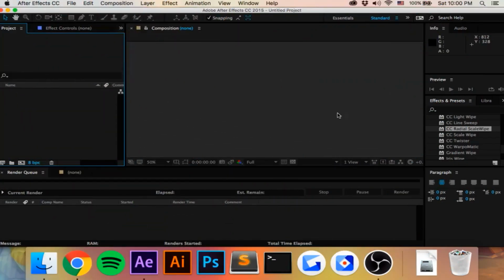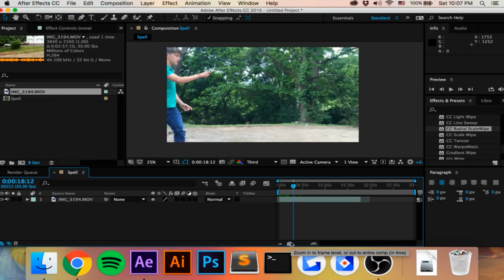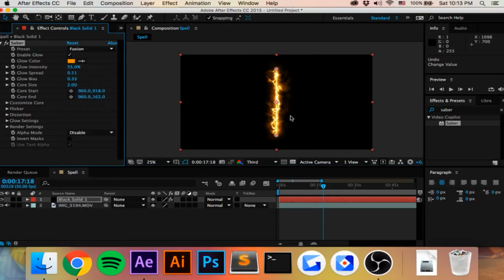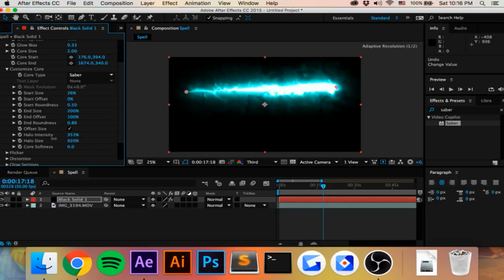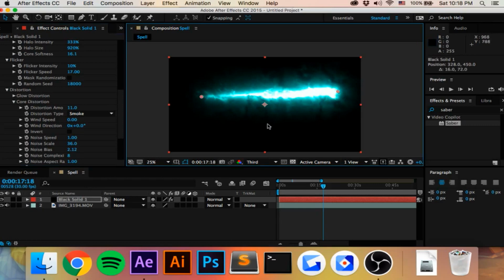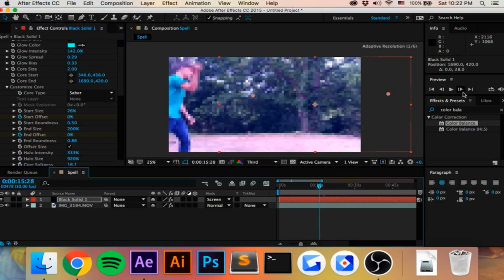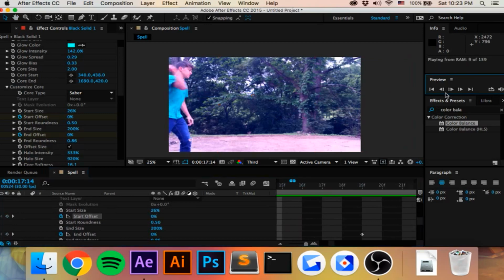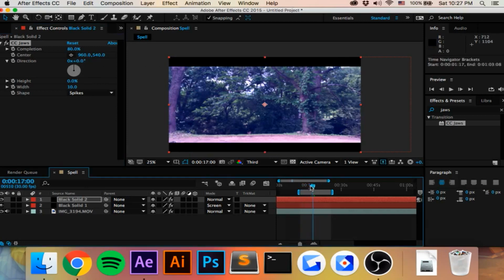How to Make Harry Potter Spells in After Effects with Saber